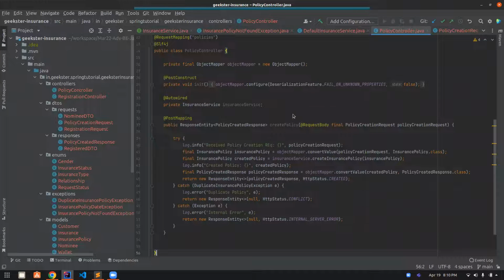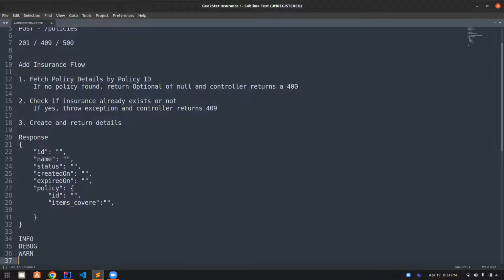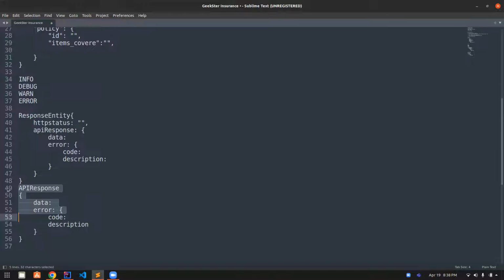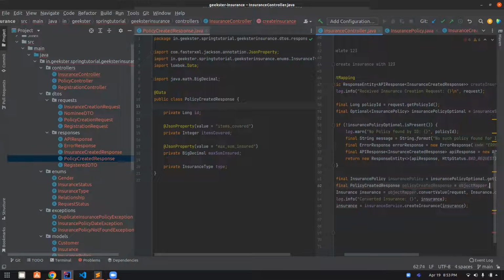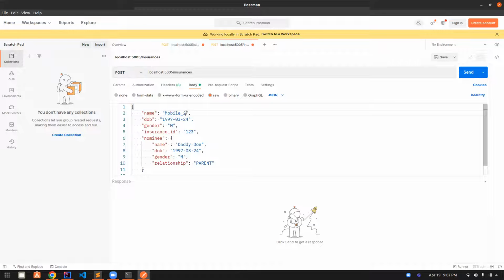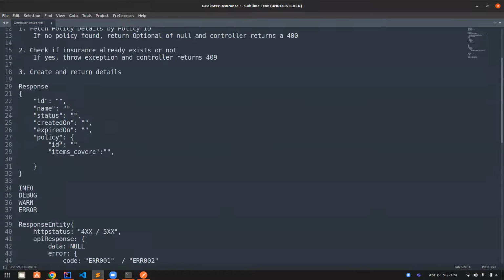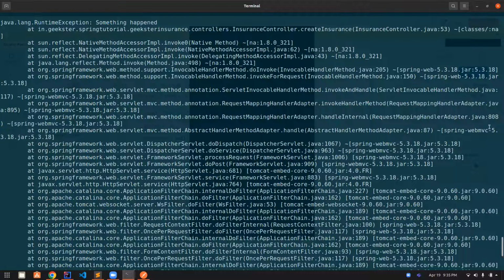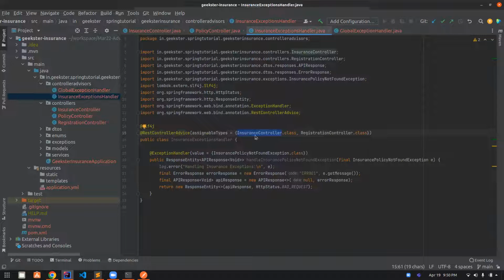SpringBoot |Tutorial #23 | Free online class